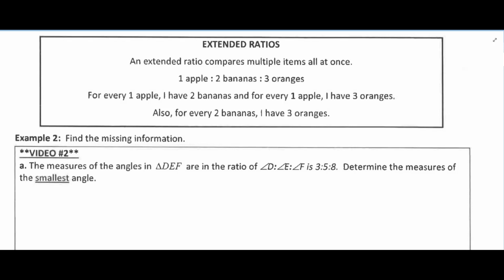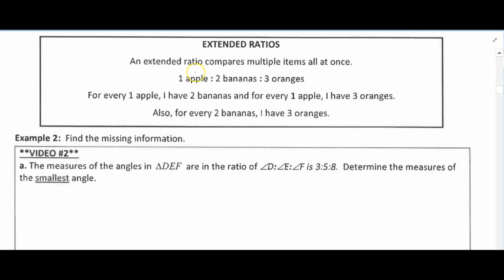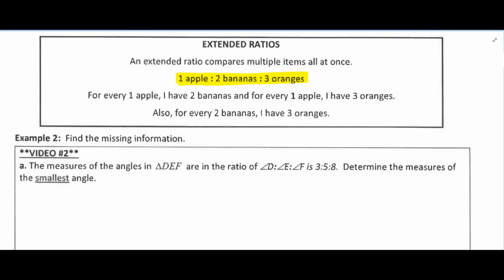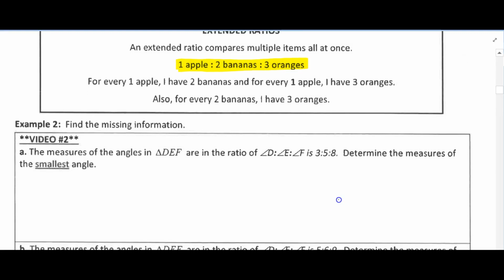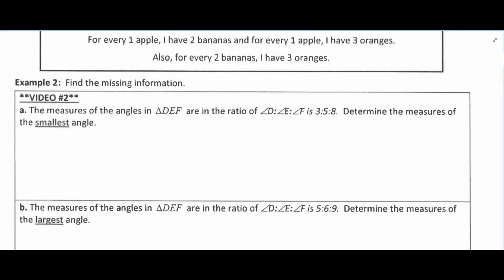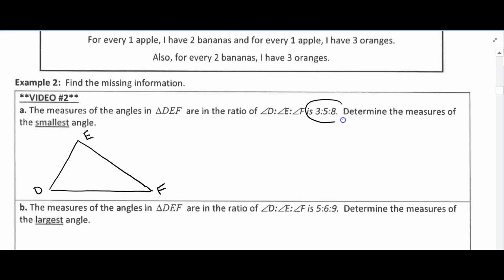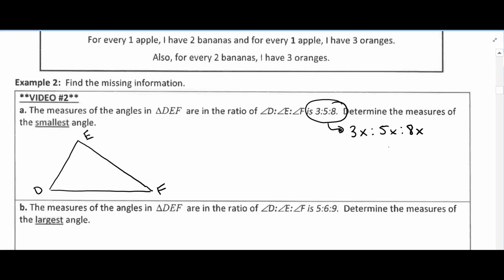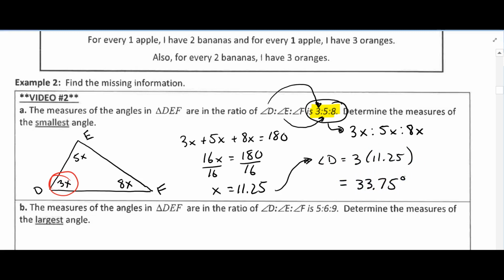Chapter 11 - Similarity - Ratio & Proportions video #3